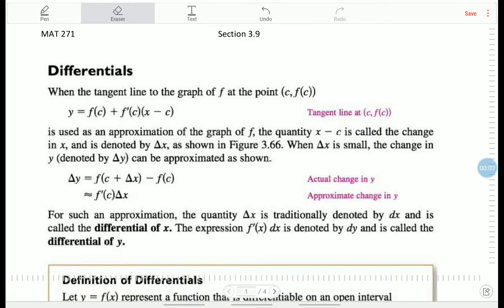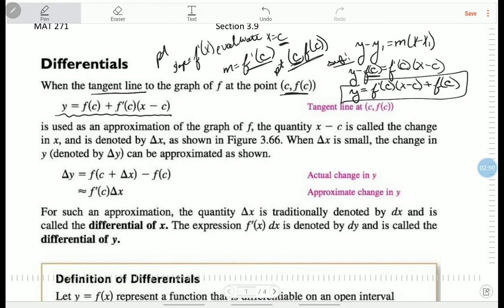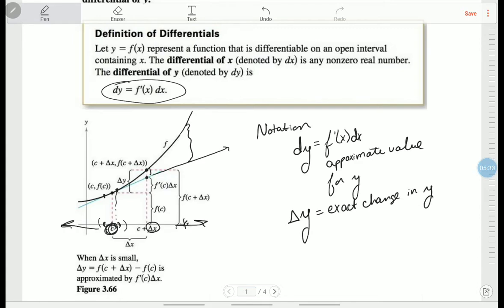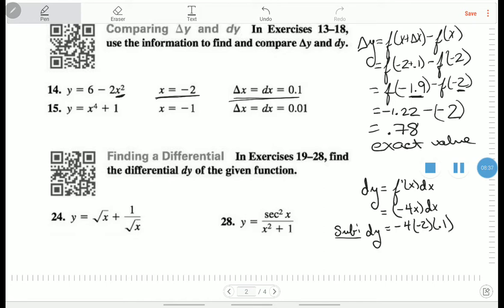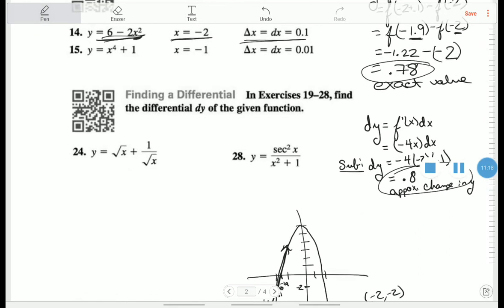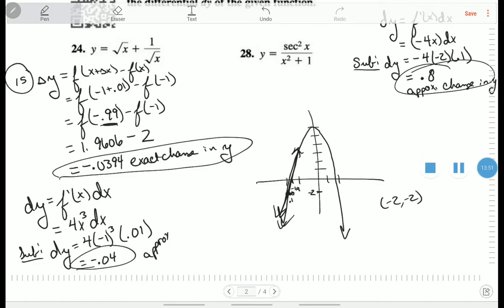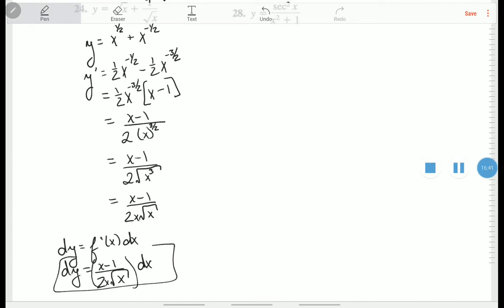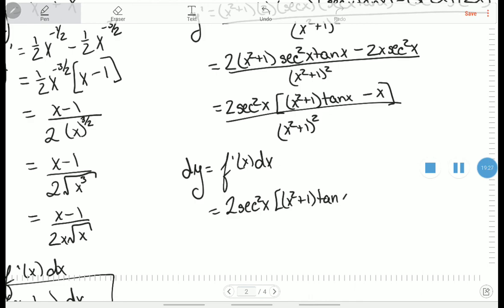MAT 271 Section 3.9 part 1